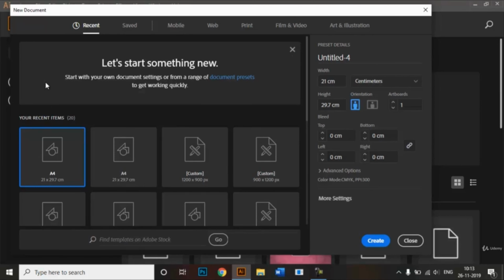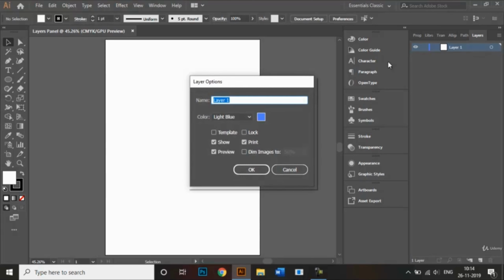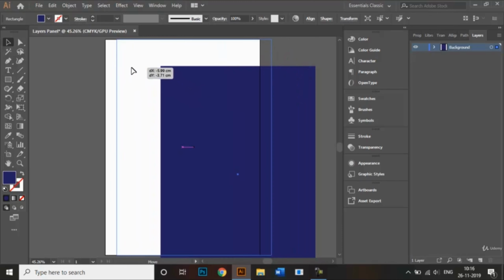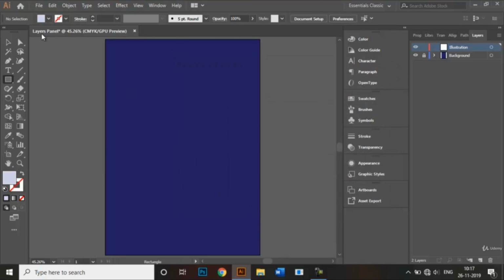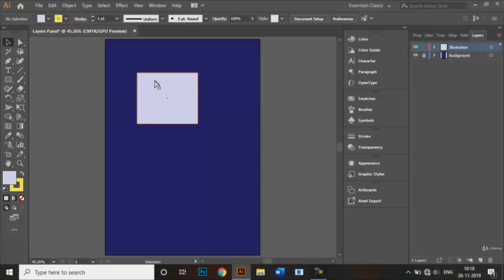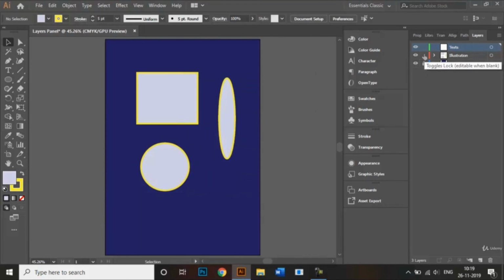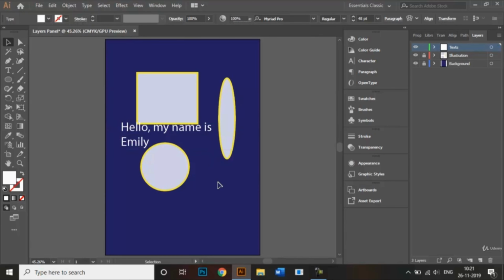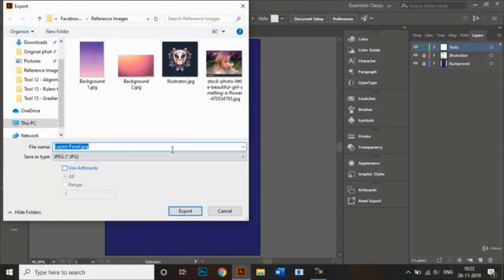Master the Layers Panel in Adobe Illustrator CC 2020 | Organize Your Designs Like a Pro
🗂️ Layers are the backbone of clean, organized designs! In this tutorial by Digital Marts, you'll learn how to master the Layers Panel in Adobe Illustrator CC 2020 and take control of your creative workflow.

In this video, you'll discover:
✅ What is the Layers Panel & how it works
✅ How to create, rename, group, and lock layers
✅ Working with sublayers and object hierarchy
✅ Layer visibility, selection, and organization tips
✅ Pro techniques for managing complex illustrations

🎯 Ideal for beginners and professionals who want to speed up their design process and stay organized while working on logos, illustrations, or large-scale projects.